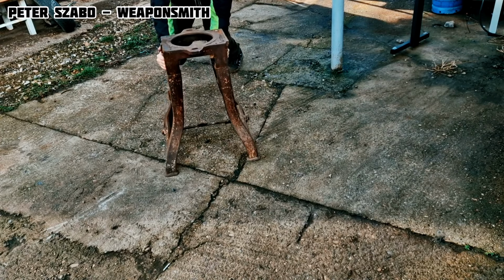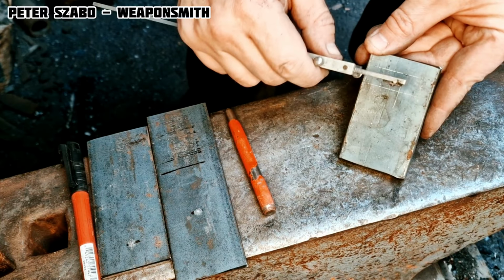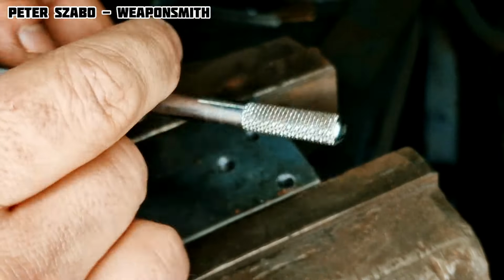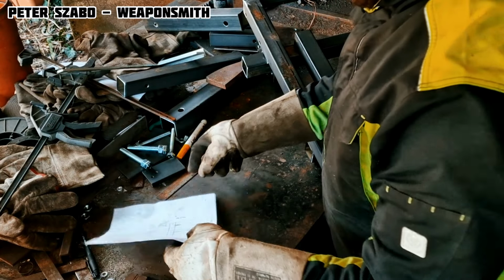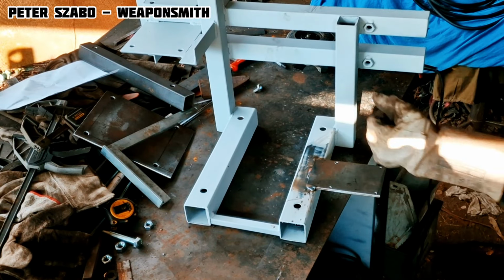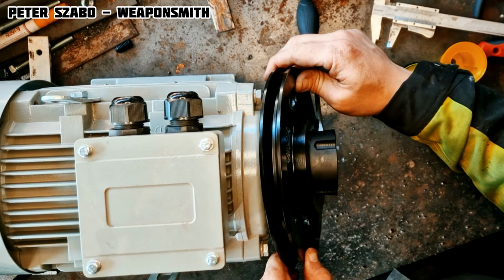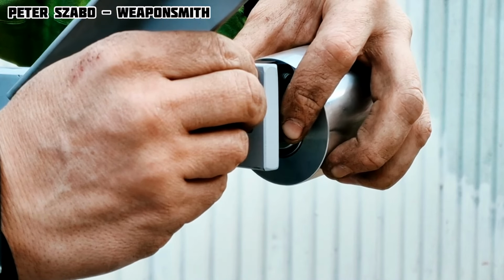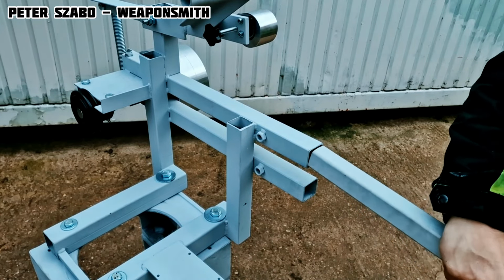How to make proffesional belt grinder DIY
Thank you all for your support, I'm glad you like my videos. If you also think that I deserve to be supported in the creation of educational videos that you enjoy watching, you can do so in several ways - for example, by becoming a member of my channel. I really appreciate it and you will help me a lot.

CRYPTO:
- BITCOIN:  19CP3GK9EQDCgwVf5iwFJ4KMbEKyLZ94yn
- ETHEREUM: 0xE04C8eD037b76d16ADf82a684d987ccc22F60b22
- LITECOIN:  LNh4Fweq1mRkAycGXfbLd6JcwwrUFfiRSH
- BINANCE:  bnb1zuq7xudvcuvfh337706rycakmyv8lmal2z7856
MY FACEBOOK - All my works, WIPs and updates

If you are interested in buying my products,
via Facebook or email.